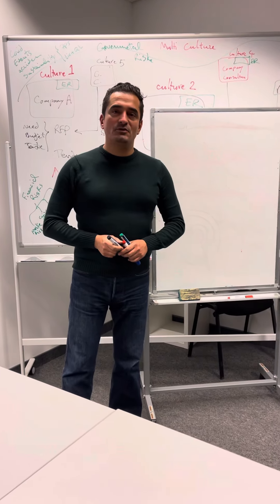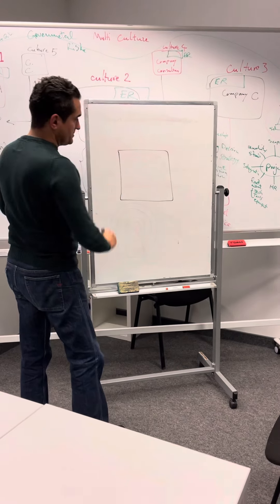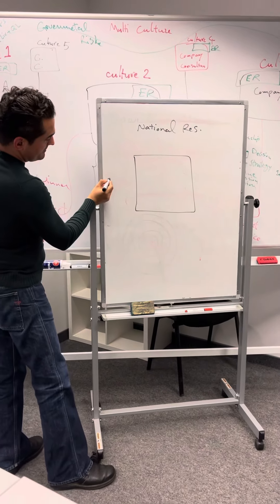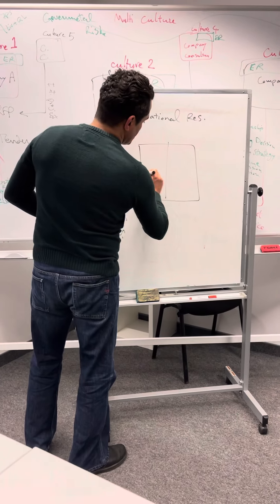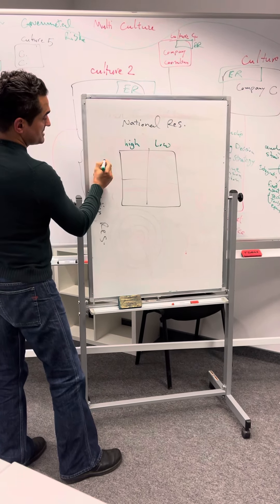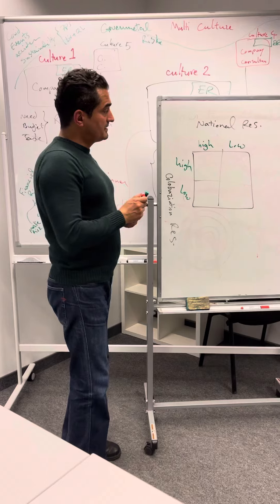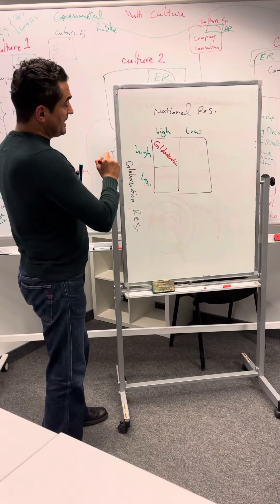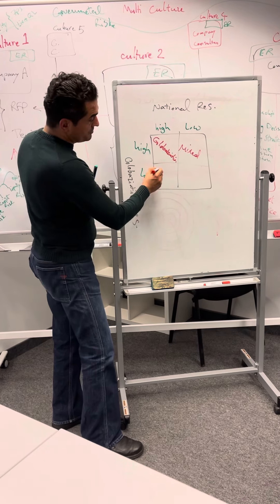Globalization & National Responsiveness in Globalized Economy; by Prof. Dr. Hamid Doost Mohammadian